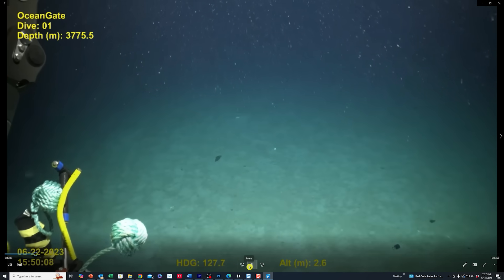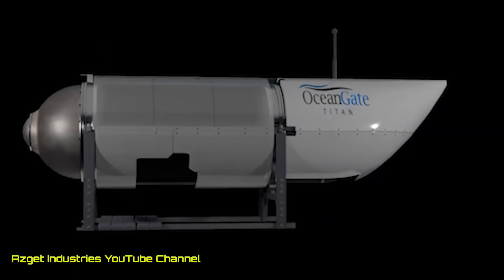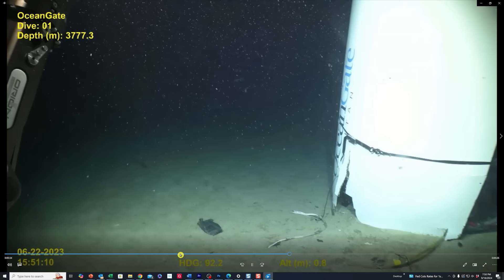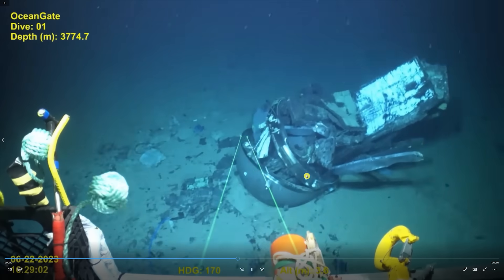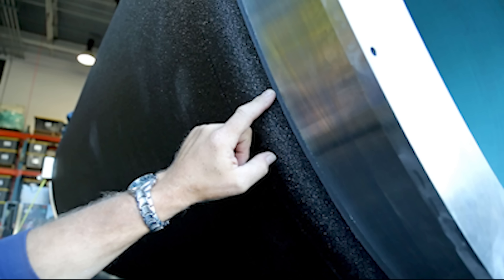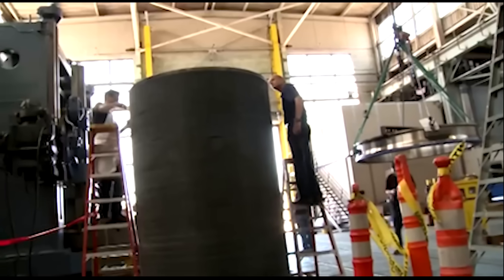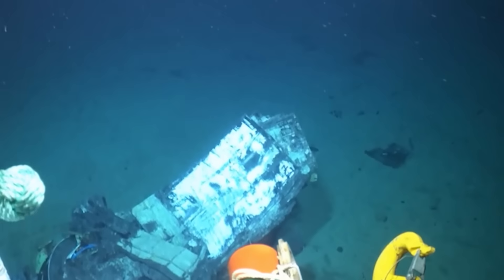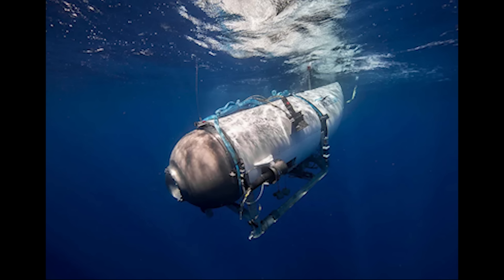OceanGate Titan Sub Debris Video Shows How It Imploded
Jeff Ostroff reviews videos released by the U.S. Coast Guard of the doomed OceanGate Titan submersible wreckage sitting on the ocean floor just 330 yards from the bow of the RMS Titanic, which sank in 1912. The wreckage of the OceanGate Titan sub was recorded as rescuers discovered the debris field with the Pelagius Research ROV known as Odysseus 6000. The ROV Odysseus 6K is an easily transportable, extremely capable, and deep-sea system that integrates into ships. The ROV supports executing time-critical search, rescue, and recovery operations.

"Titan: To the Titanic and Back 13½ Times: Stories About Bad Decisions Made" Score this incredible book now with unreleased photos, charts, graphs, employee testimony, behind-the-scenes, and testimony from the Coast Guard investigation. You can order it as a paperback or a Kindle.

This video shows the Ocean Gate Titan submersible's tail cone and a piece of carbon fiber in the foreground.

🎥 Link to Azget Industries YouTube Channel 3D Titan Video:
Titan Submersible and how it Imploded... parts of the submersible recovered 1600 feet from the Titanic

00:00 Introduction to Coast Guard Video of OceanGate Titan Sub on Ocean Floor
00:16 Aft section of Titan Submersible on the Ocean Floor
00:36 OceanGate Titan Logo on the side of Tthe itan Sub Debris
01:09 Location on Titan sub where debris was attached
01:30 Azget Industries 3D model of OceanGate Titan Submarine
02:05 About Pelagius Odysseus 6K ROV that captured video
03:59 2nd Coast Guard Video of Titan Sub wreckage
06:14 How the Carbon Fiber Titan hull was glued to the titanium domes
08:40 More analysis of the Titan wreckage